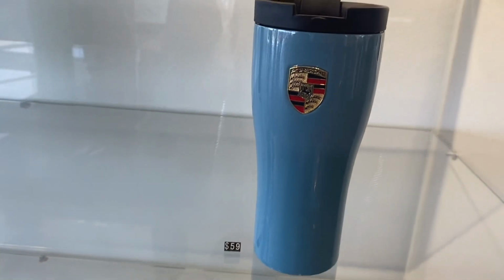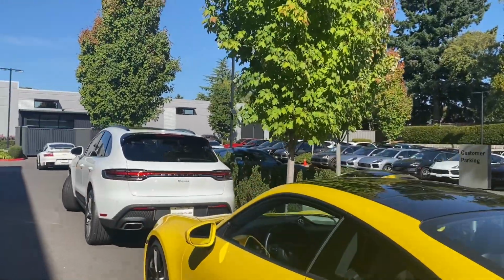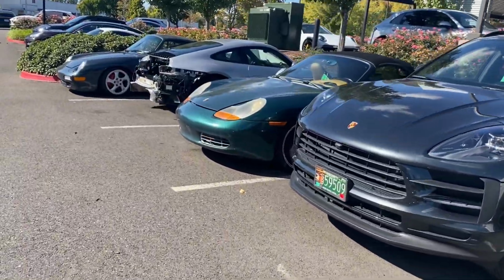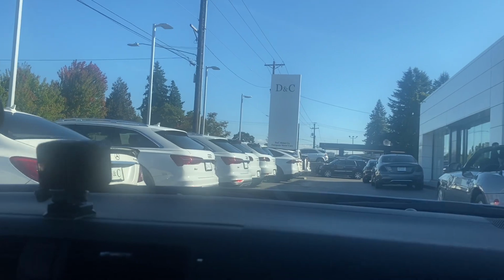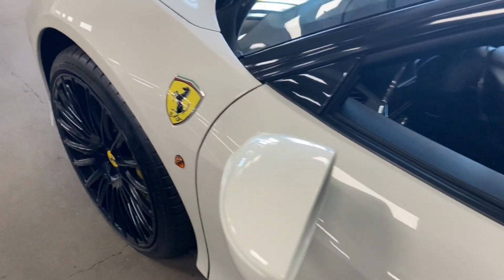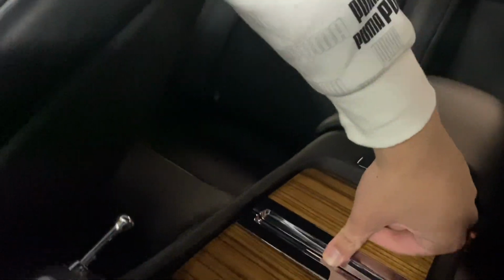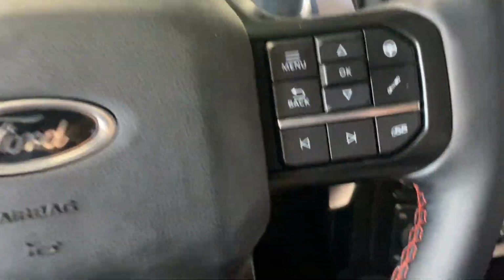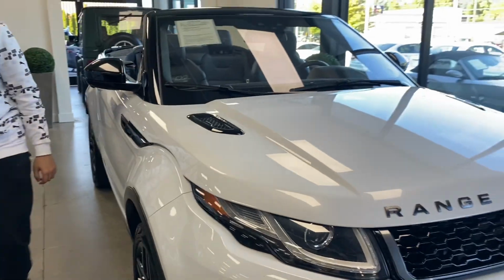$600,000 PORSCHE 992 GT3 RS “Carrera RS TRIBUTE” (Supercar Spotting)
In todays video we go to the Porsche dealership, Porsche beaverton, and rekindle my lost love for Porsches. We also go car spotting, supercar spotting and exotic car spotting. Car spotting is one of our favorite things to do.

The highlight of this car spotting video is the Porsche 911 992 GT3 RS Carrera RS Tribute. Sporting Python Green Wheels and accents, it is one of the most exclusive specs available for the 992 GT3RS.

Some of the cars featured in this video include an Audi R8 GT, Porsche 911 GT3, Porsche 911 GT3 RS, 992 GT3 Manthey, GT4 RS, 997 GT2, and some more exotic and luxury cars like the Rolls Royce Wraith, Toyota Supra A91 Manual, G63, Mercedes, Ford Raptor R, and of course the best car of all time, the convertible Range Rover. This trip helped me appreciate Porsches more as you can tell by my excitement in them. From the 992 to the 991 to the 997 and 993, there were a multitude featured in this video!